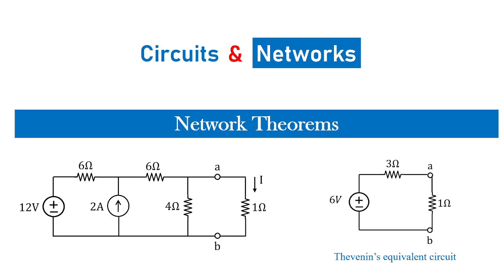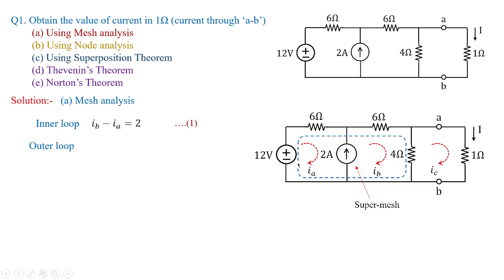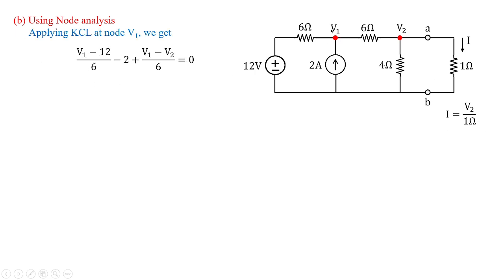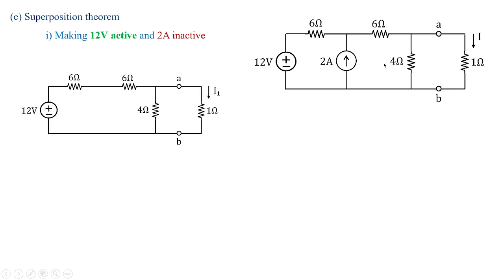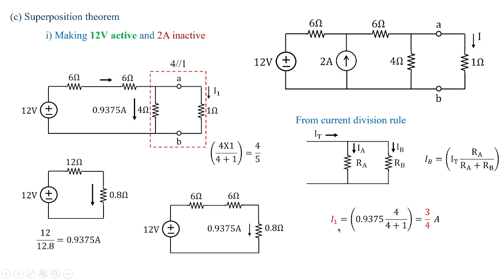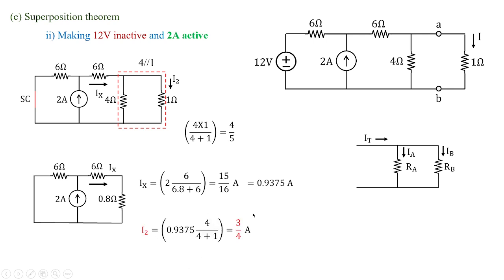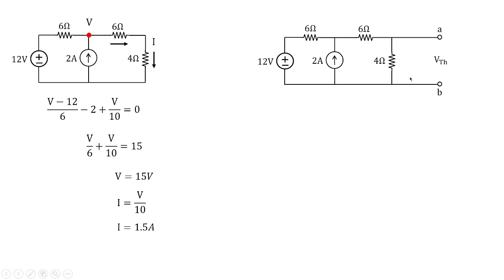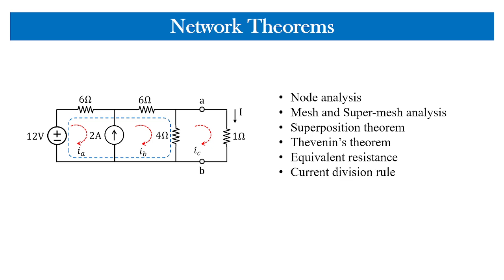How to solve circuits and networks with mesh and node analysis. How to solve circuits with theorems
here one circuit is selected to find the value of current in a particular branch.
many approaches are employed to get the value of current in that particular branch.